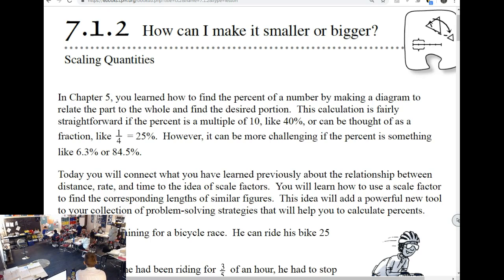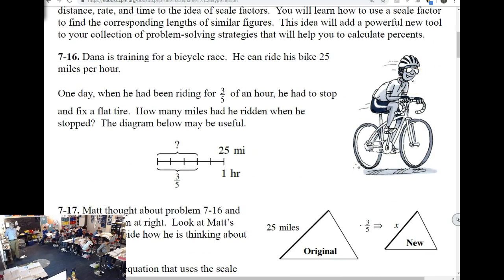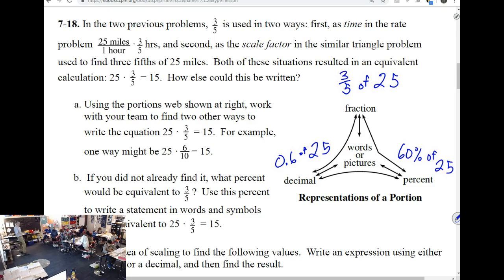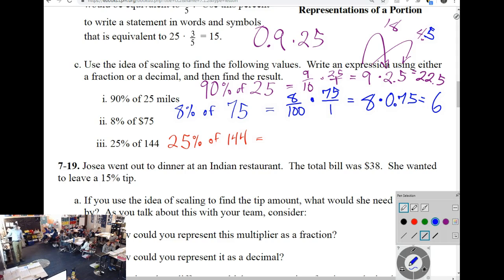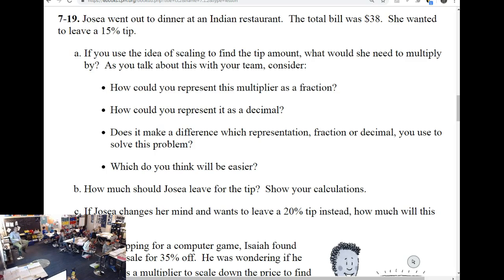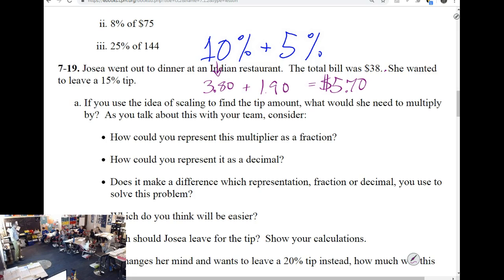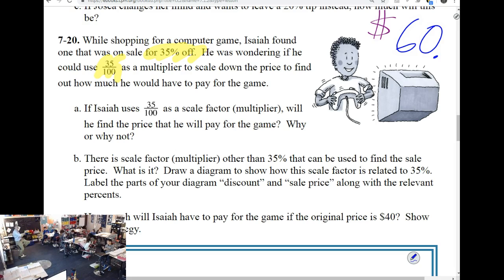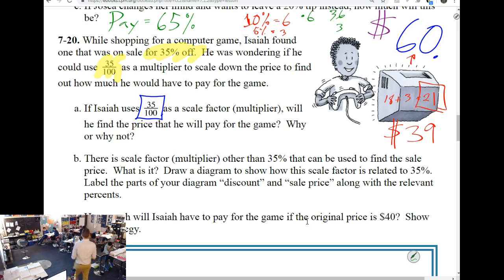10.23.18 - Comp. 7/8 7.1.2 - Scaleing Values (Scale Factor)